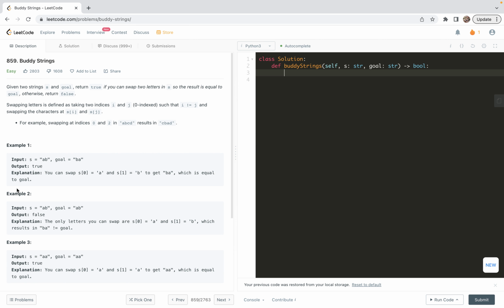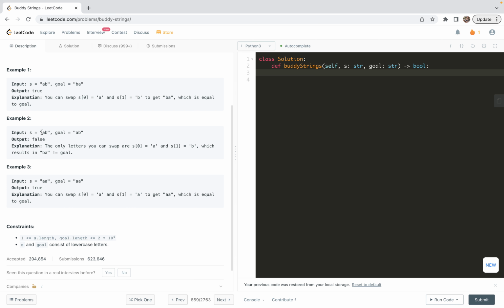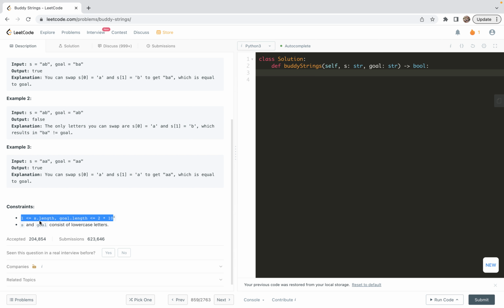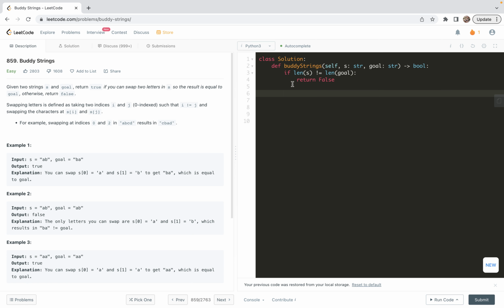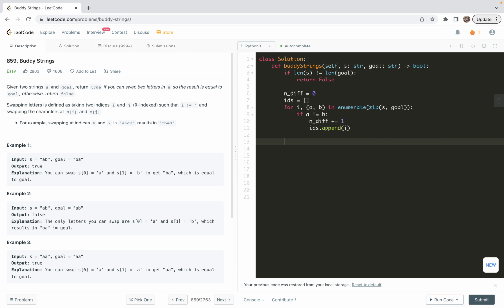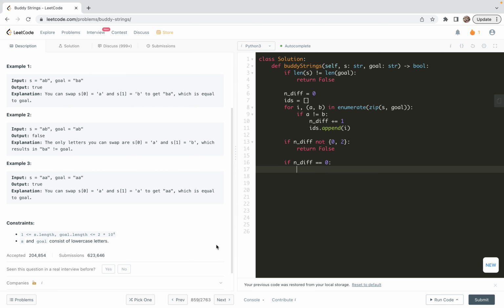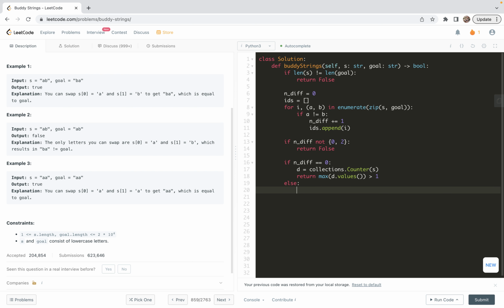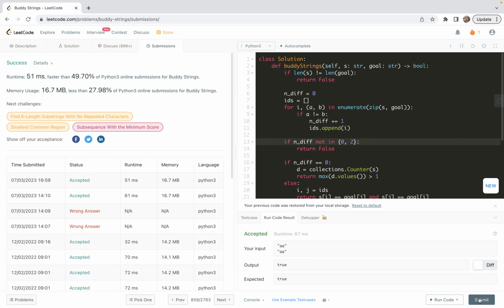leetcode 859. Buddy Strings - treat edge cases